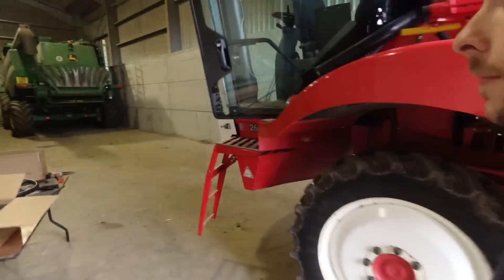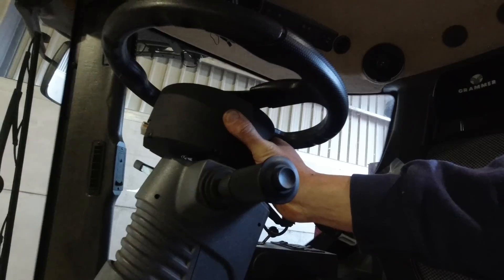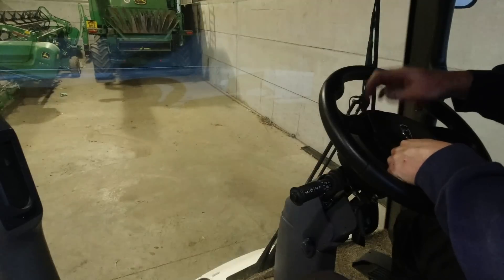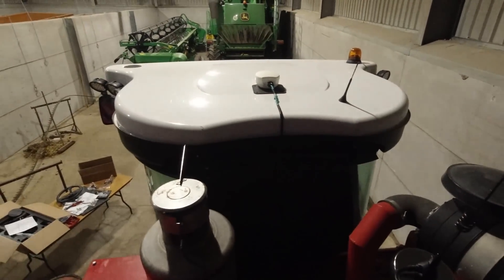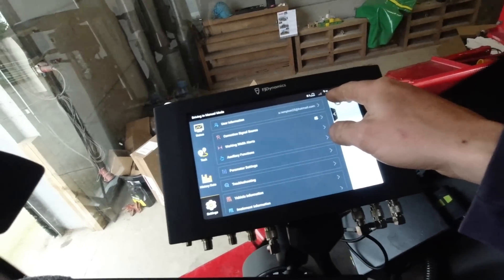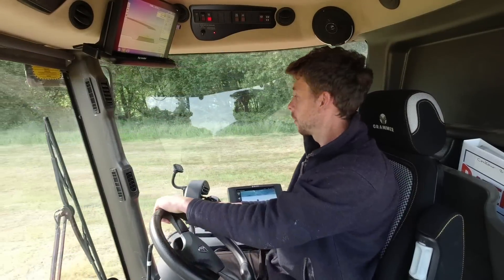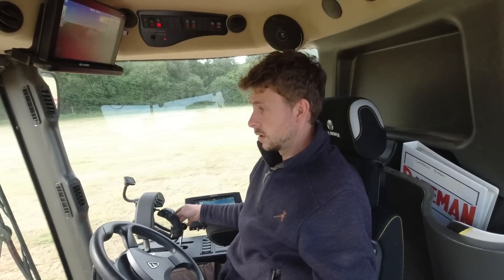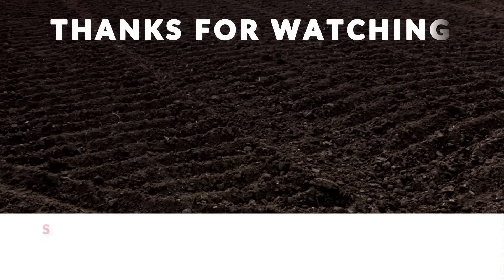Auto Steer On The Bateman! Sprayer FJ Dynamics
If you would like to buy a channel logo sticker.

Bateman Sprayers
JCB
John Deere 6215R
PROFORGE Handibox
Farming vlog
British farming
for more : )